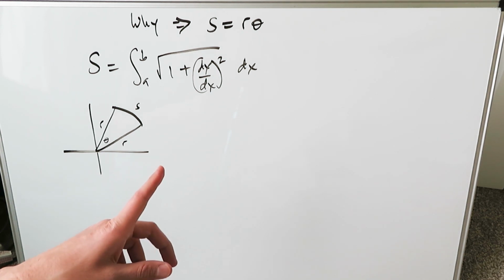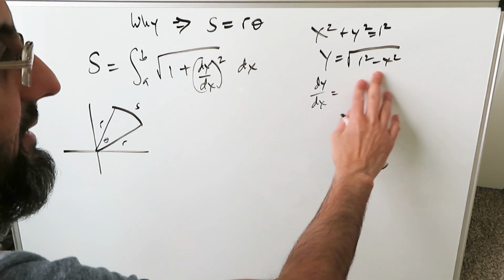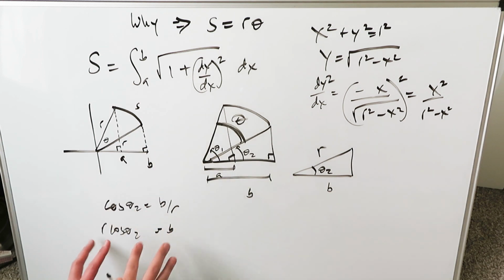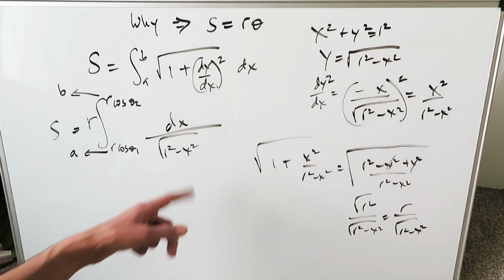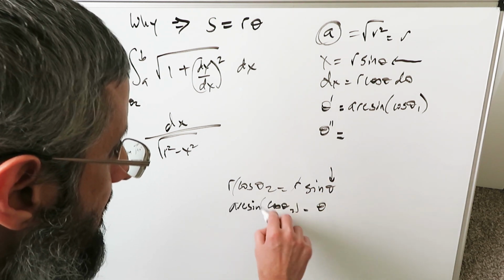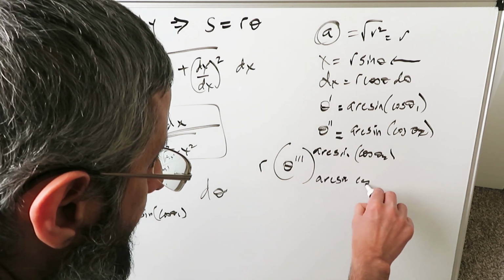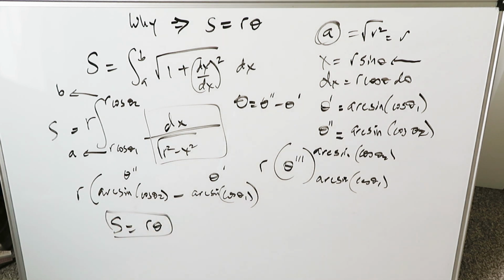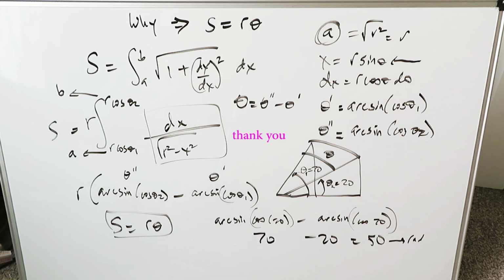Verifying Circular Arc Length (s = rθ) is not as easy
Using integral calculus to determine and validate the arc length of a circular arc is not as easy as assumed as the problem that comes is with what will be assumed for the lower and upper limits of the integral.

The exemplification shown at and onward from time 9:37 could very well have been done entirely in radians as well (with the 20 and 70 degrees being converted into radians first and then sent through the limit expressions). I chose to use degrees for familiarity purposes only.